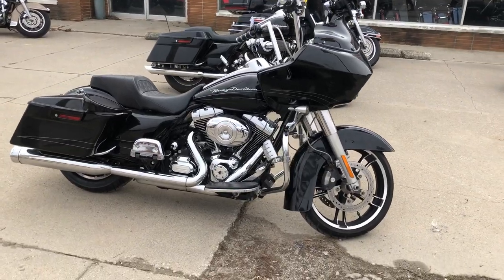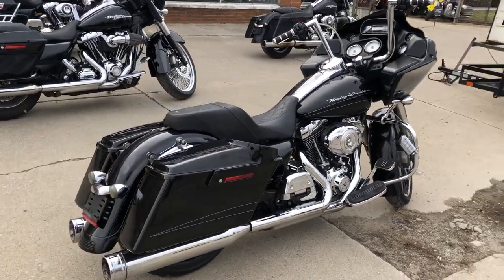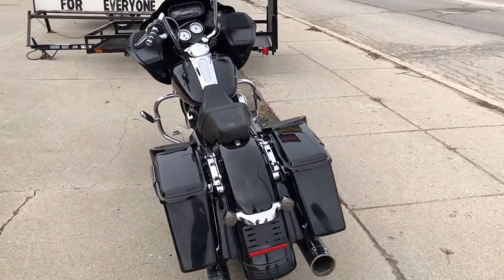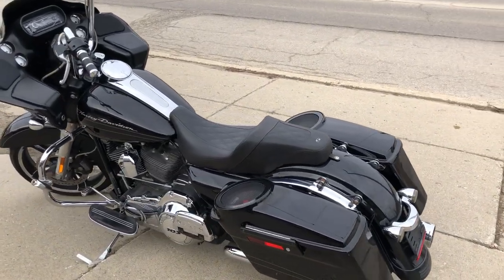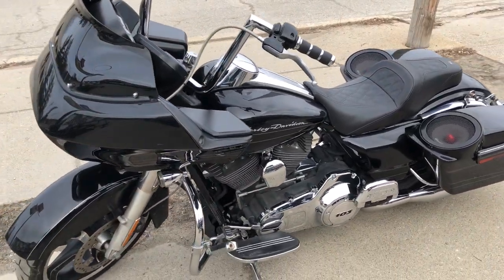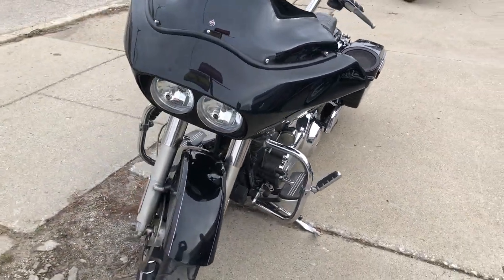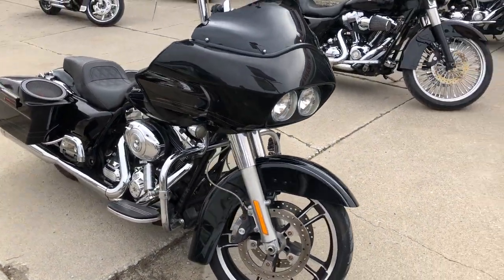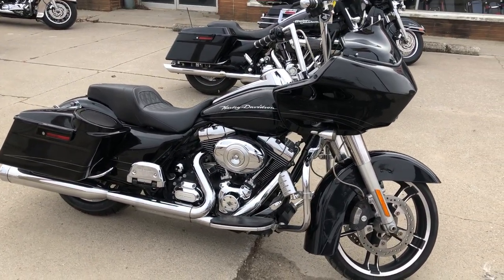2013 HARLEY FLTRX FOR SALE IN MI U6755